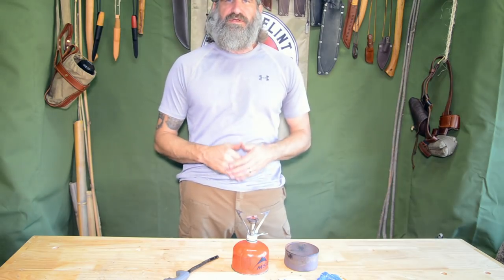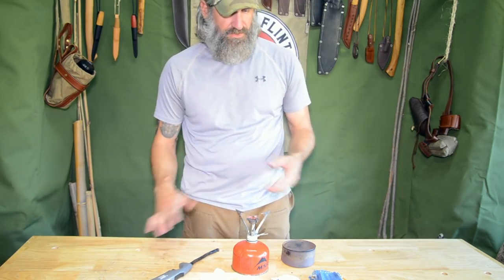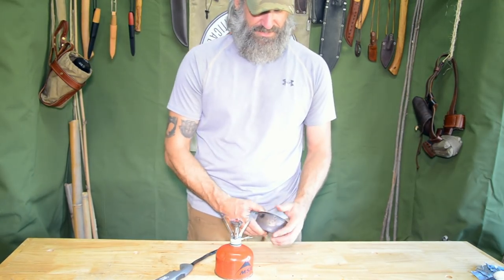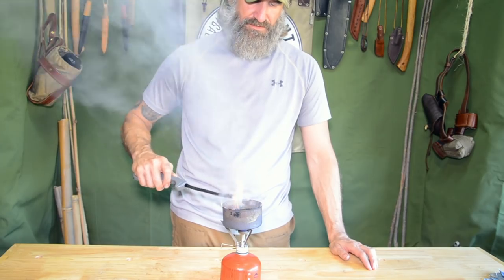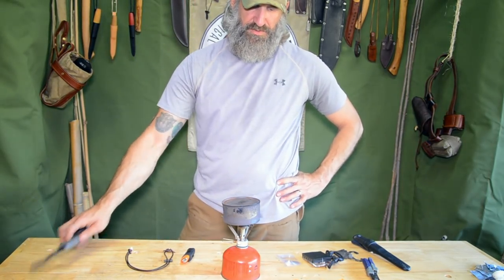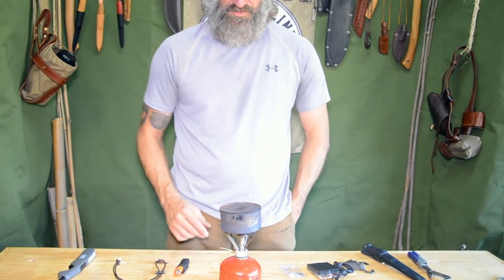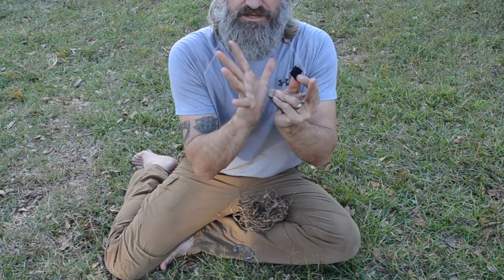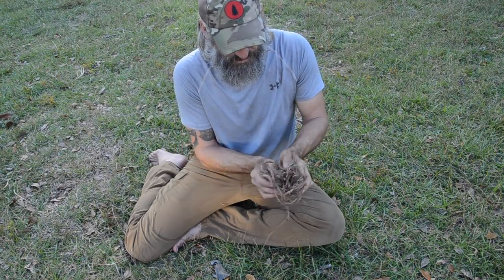How to Make Charcloth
Making char cloth in the field when surrounded by natural tinder that can be charred is not something I would do, but making it at home with scrap cotton to take with me in my fire kit is a different story. I can replenish that from the wild with natural tinder in the woods.